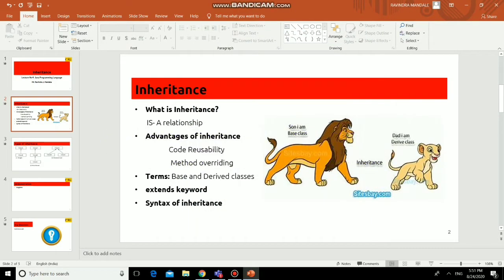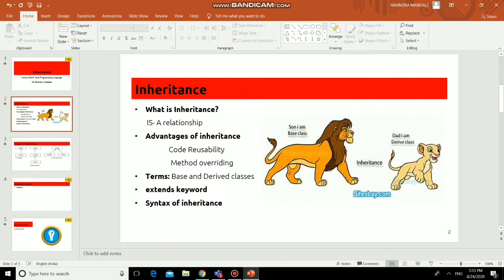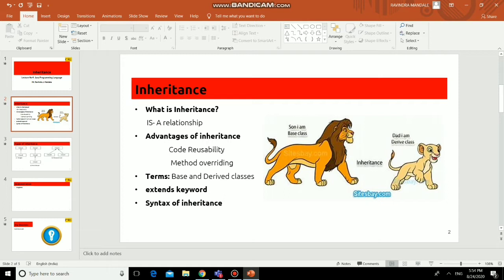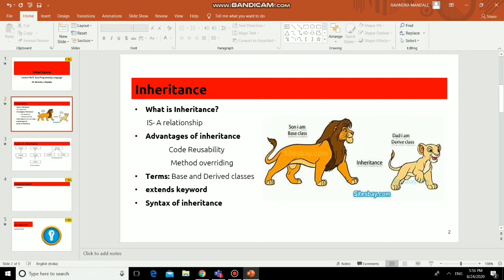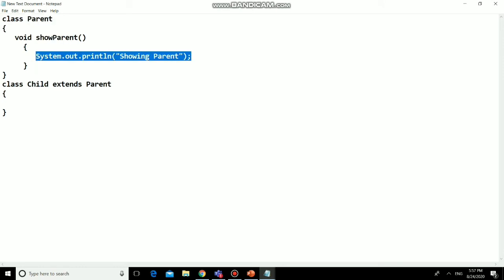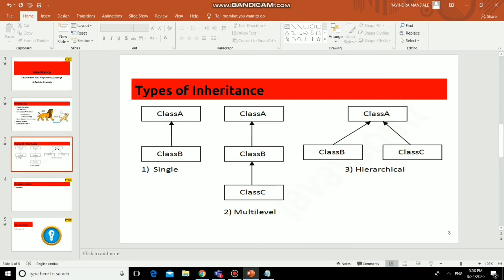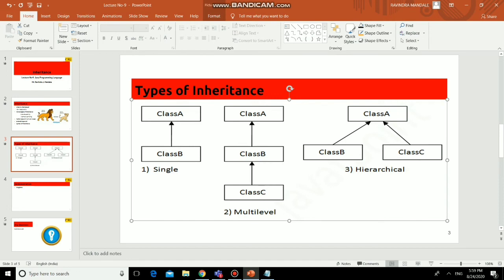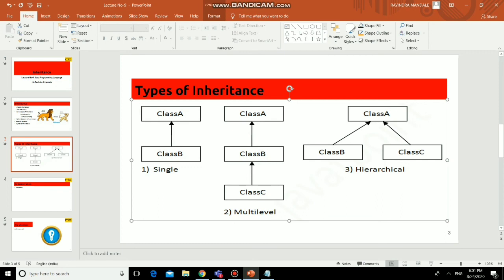7. Inheritance in Java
Inheritance is one of the important features of OOP language.